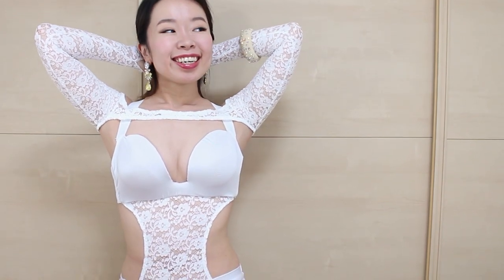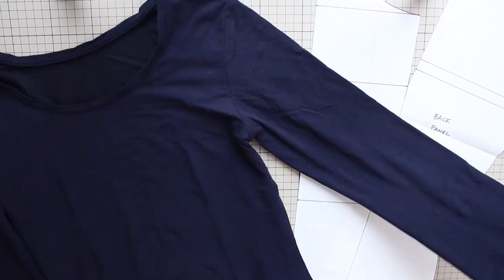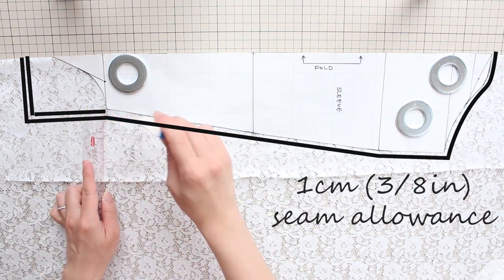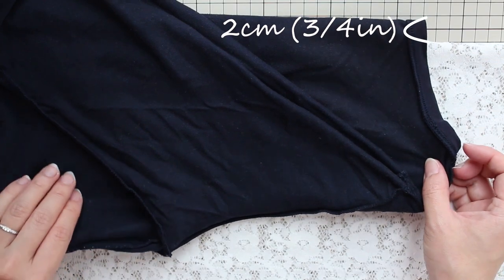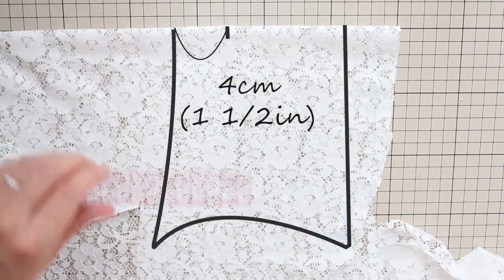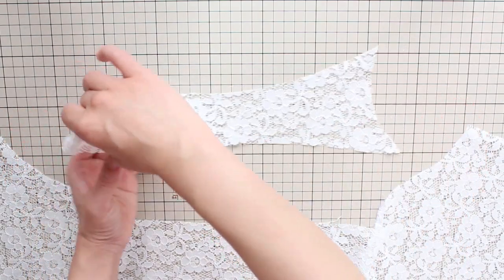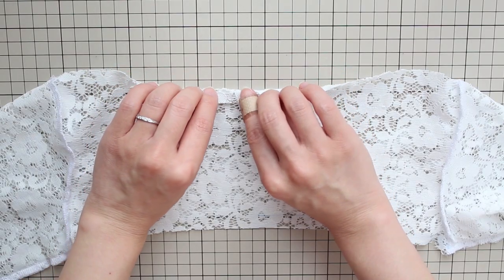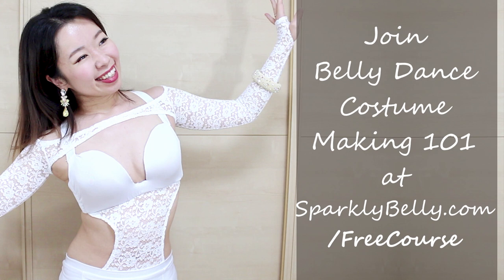DIY Long Sleeve Shrug with Thumbholes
Make your own Mirage Bodystocking!

Last week I launched my brand new Mirage Bodystocking premium course, which many of you already joined! Thank you! :)

And someone asked how they can make an arm accessory that matches their colored bodystocking, so that the bodystocking doesn’t look out of place.

What a fantastic idea!

With matching accessories, you can make the bodystocking look like part of the entire design plan. :D

So in this tutorial, I’ll show you how to make this long sleeve shrug with cute thumbholes using the same fabric I used to make this partial belly cover that’s included in the course.

Other courses and tutorials for the skirt and top worn:

♥ Mirage Bodystocking!